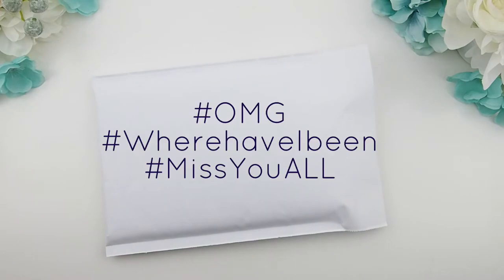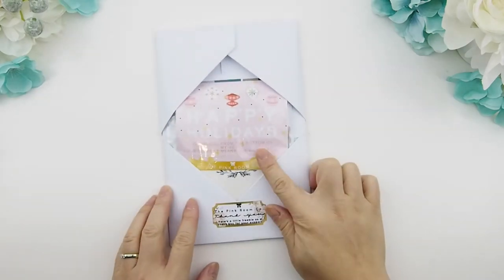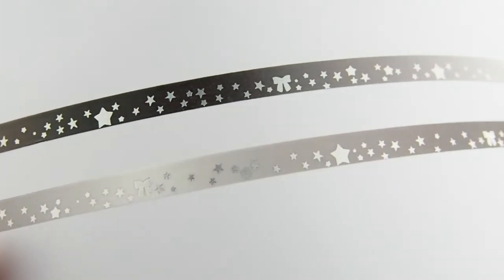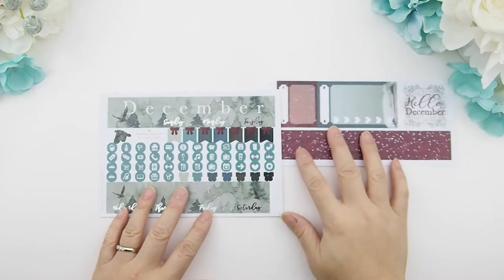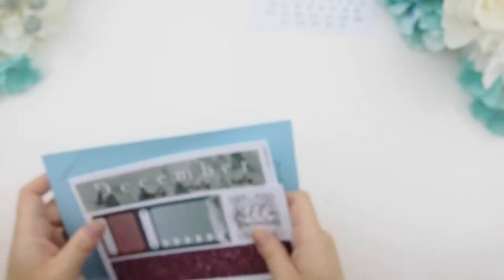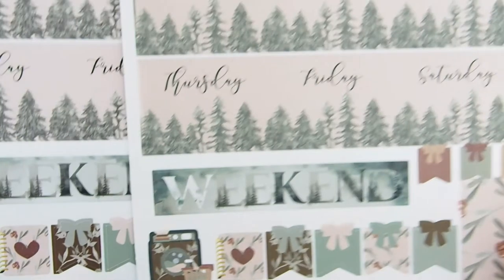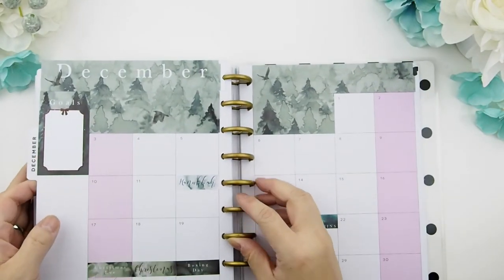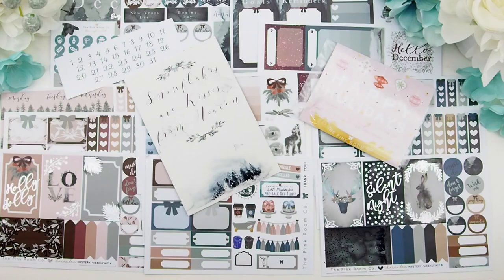December Mystery Kit UNBOXING - ThePinkRoomCo.🎀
XOxoXO

321 Lakeshore Rd. W.
Mississauga ON  L5H 1G8
CANADA